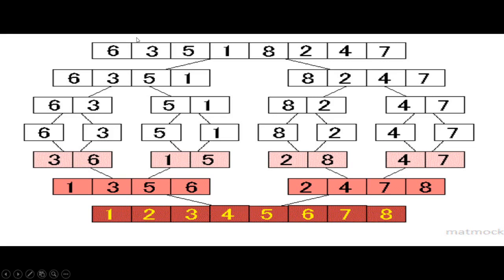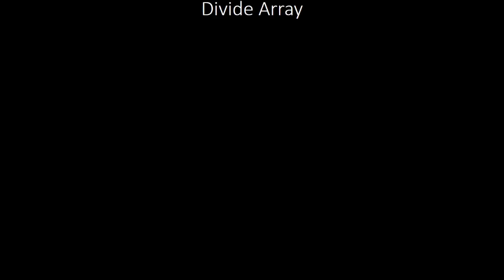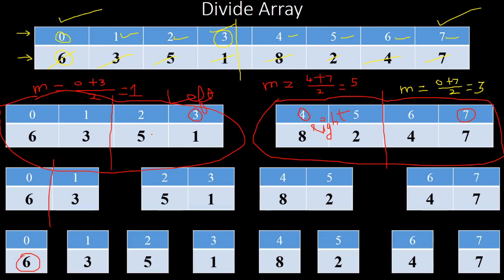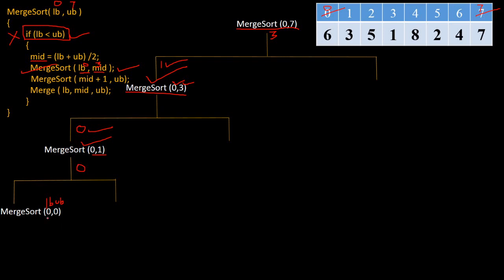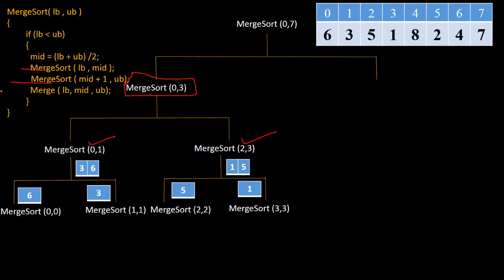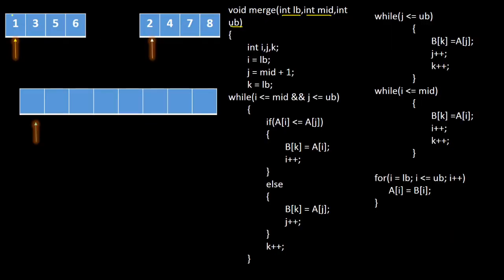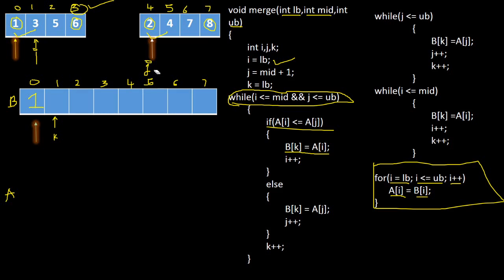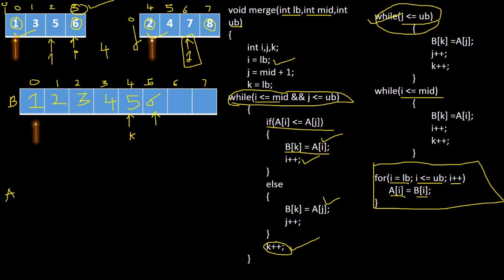MergeSort | Algorithm | C | Program | Example (Revision)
MergeSort | Algorithm | C | C++ | Program | Example

Use Below Timeline for your convenience.
00:25 Principle of Merge Sort
05:22 Divide array logic
09:06 Algorithm of Merge Sort
11:09 Working of recursion in MergeSort Algorithm
25:00 Working of Merge Function

The course covers All the topics from Basics to Advance level.
Every topic is covered in greater detail with suitable examples.
Suitable for Academics and Industry

algorithm
algorithms
mergesort
merge sort
recursive merge sort
recursive mergesort
analysis of mergesort
drawbacks of mrgesort
matmock
gate
mergesort C Program
msbte
dsu MSBTE